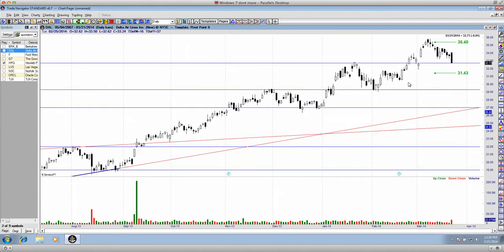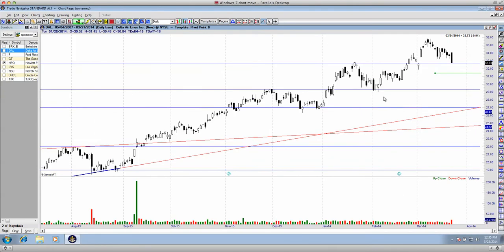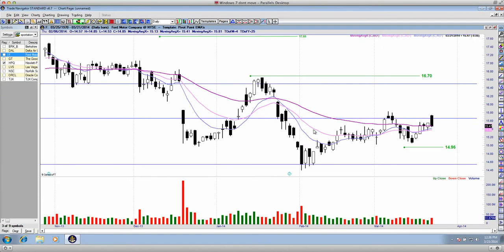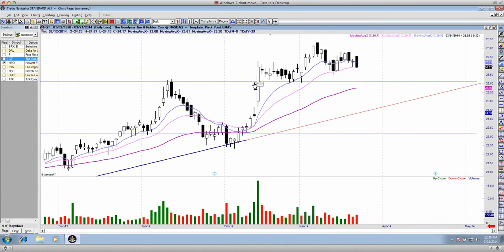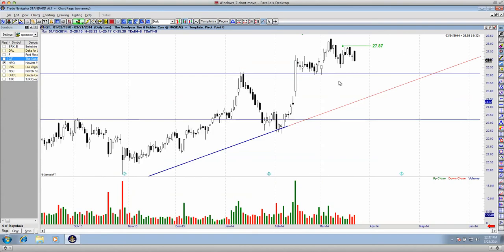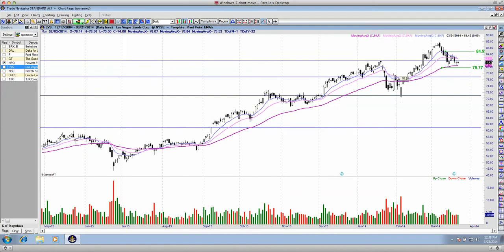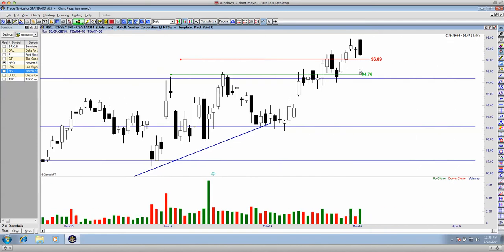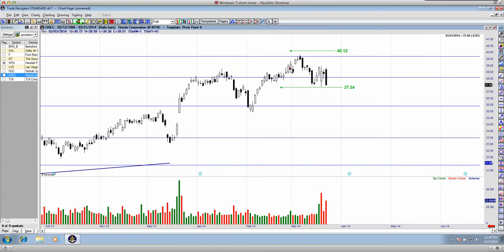Trade Analysis Prt 3